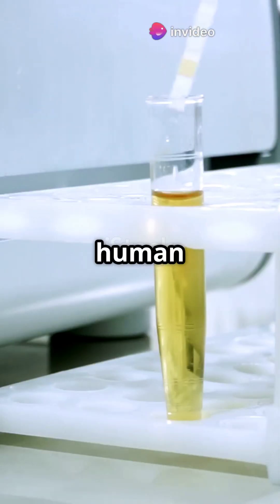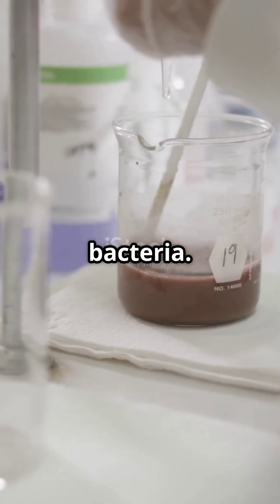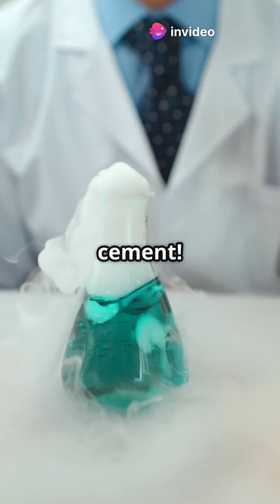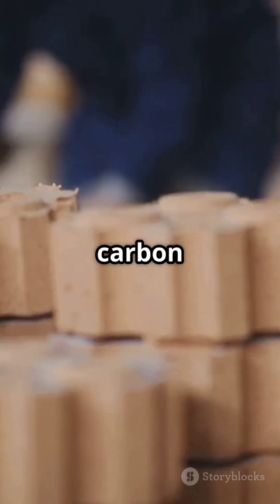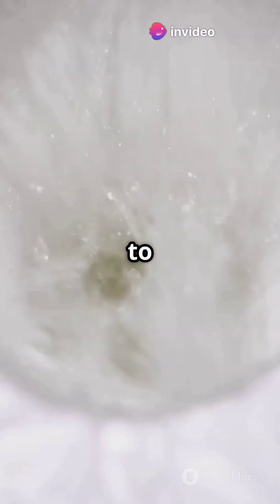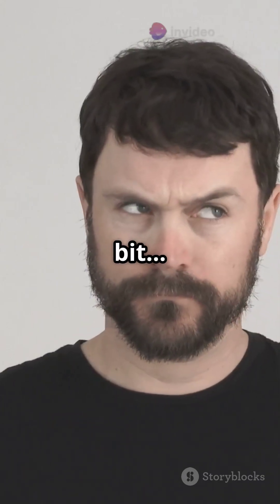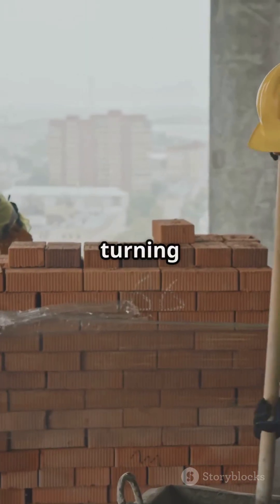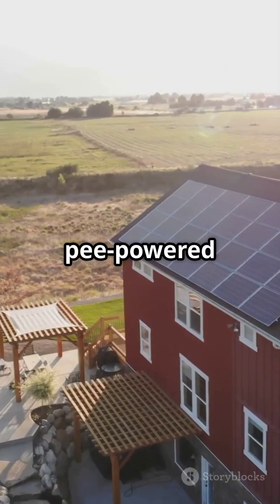Pee-Powered Bricks: The Future of Construction?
All visuals in this video are generated using AI for illustrative purposes. While the imagery may not accurately depict the actual locations or events.
The information, data, and stories shared are based on verified facts and real-world developments. This creative approach is intended to enhance viewer understanding and engagement without compromising the authenticity of the content.

Join us as we dive into the future of sustainable construction! Would you live in a pee-powered house? 🏡💚